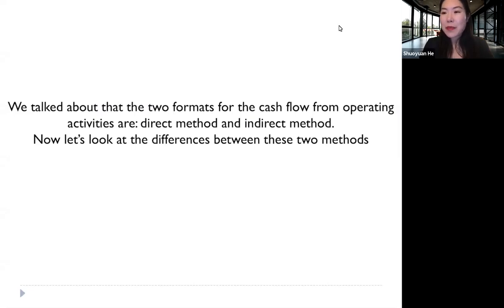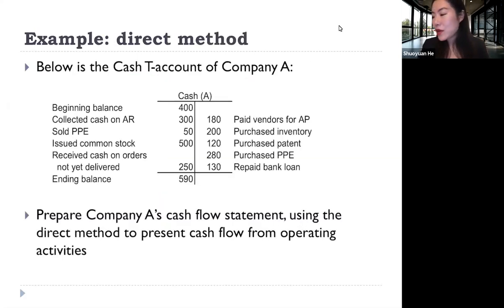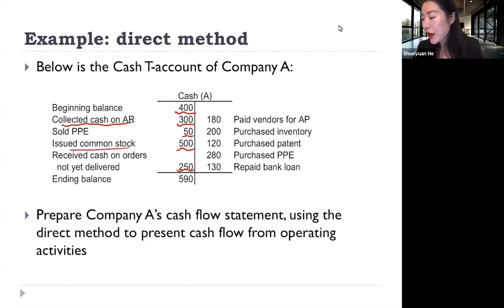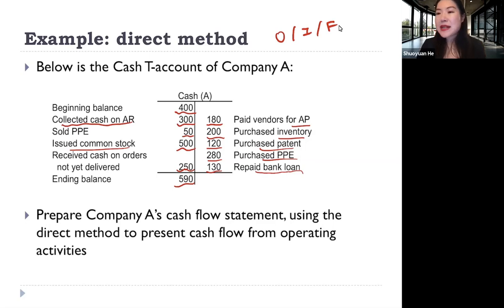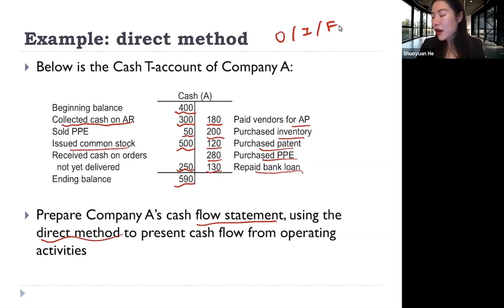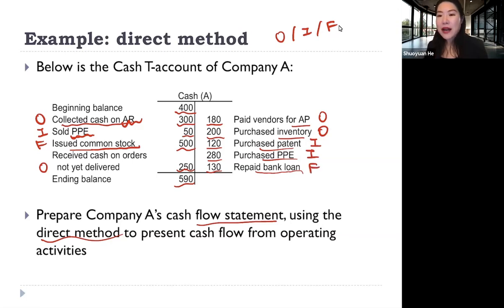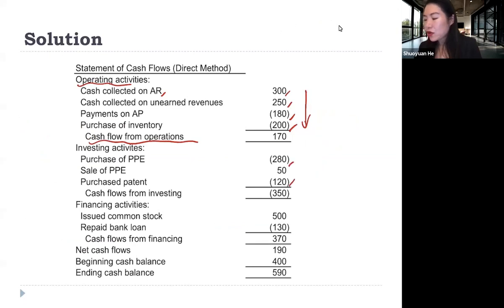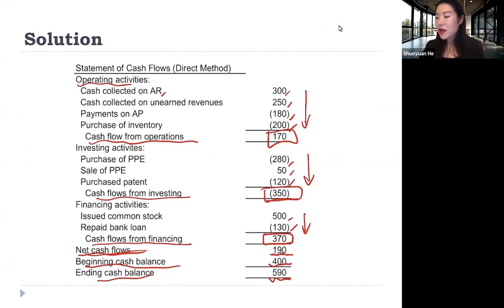Ch5 Balance sheet and statement of cash flows | P4 Cash flow statement - direct method